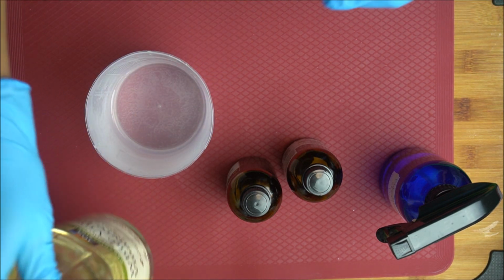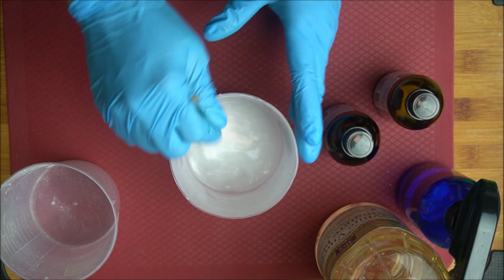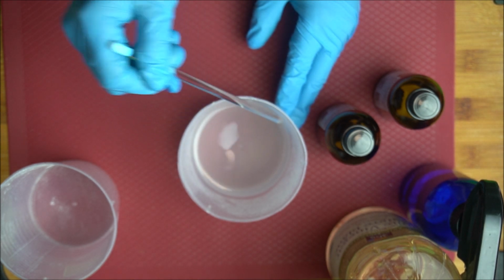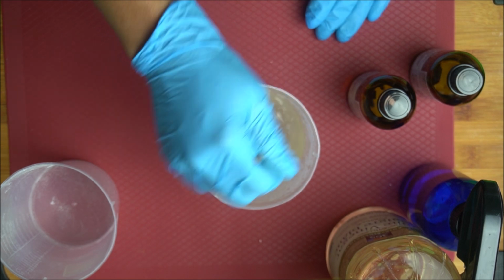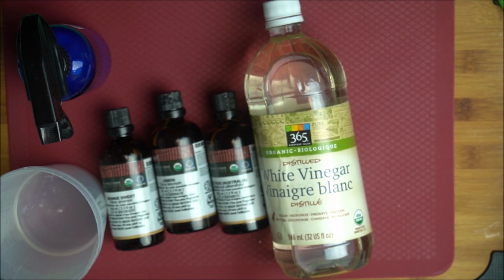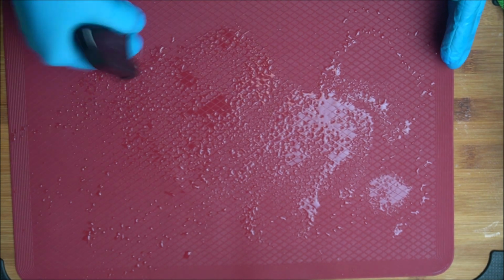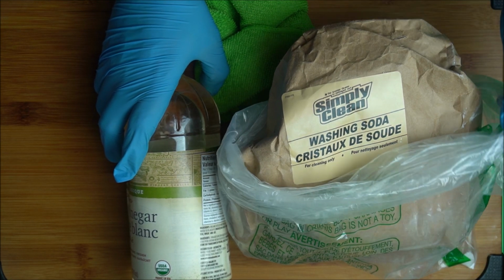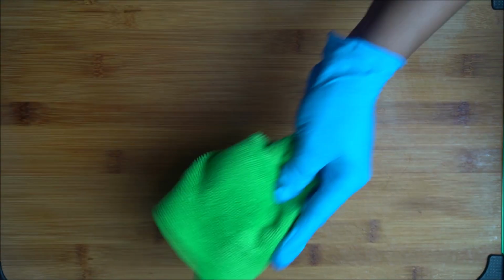HOMEMADE DISINFECTANT SPRAY DIY - How To Make Natural Antibacterial Spray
HOMEMADE DISINFECTANT And Cleaning SPRAY DIY With Essential Oils- How To Make Natural Antibacterial Spray

Welcome to SkincareQueen TV YouTube channel, in this video, I explained to you how to make your own disinfectant and Antibacterial Spray for homeuse.

This homemade tool of nature is different from the previous one I made few hours ago. This will give you more power in that it contains Washing Soda and Tea Tree Essential Oil.
Look above for link to full recipe.

✋Here are the ingredients I used in the video
White Vinegar
Washing Soda
Tea Tree Essential Oil
Sweet Orange Essential Oil
Lemon Essential Oil

🛑Caution: Do not use this spray or granite or marble.